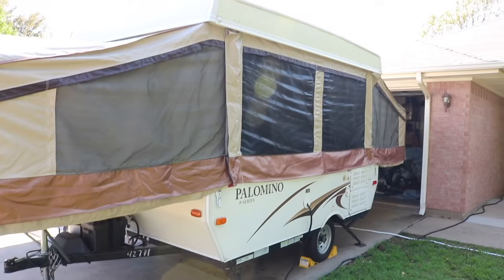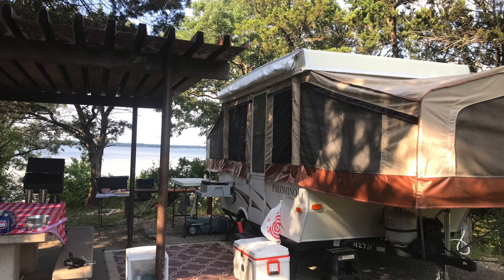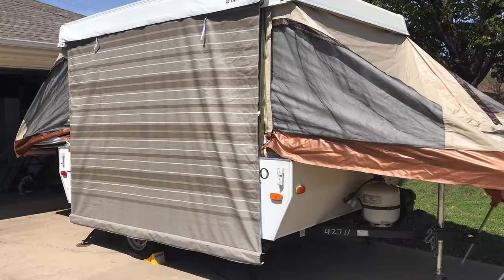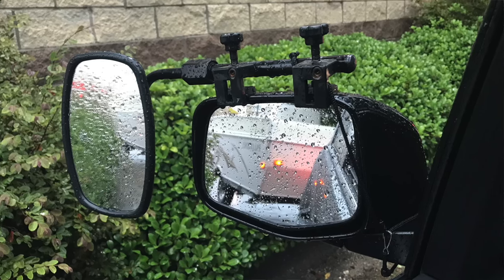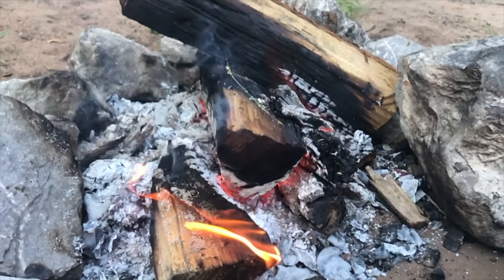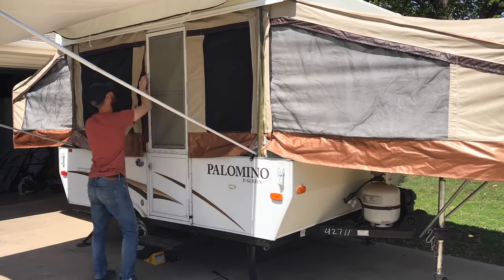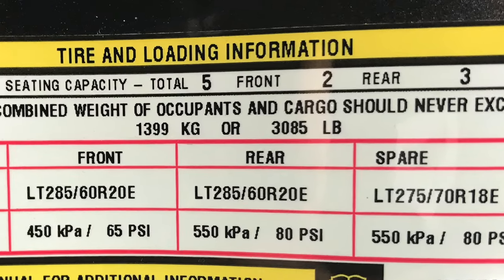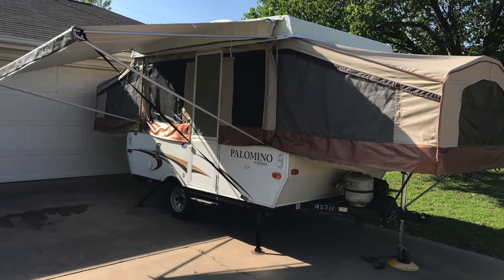Pop Up Camper - Should You Buy One?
What is the best RV for beginners? Are you considering getting into RVing and want to buy a Pop Up camper? Let’s walk through the MAJOR advantages of pop-up campers and why I think you SHOULD buy a popup camper, or PUP as they’re affectionately referred to by enthusiasts. ↘️Click _*“SHOW MORE”*_ below to open the full video description! ↙️↙️

🔷 Folding Sink Table Fish Cleaning Sink (Amazon) (price and availability vary greatly - also check local hardware and farm stores.
🔷 Water Pressure Regulator- to use with the sink above (Amazon)
🔷 Portable Waste Tote (Amazon)
🔷 Bunk End Fans/Lights (Amazon)
🔷 Outdoor Rug/Mat (Amazon)
🔷 Cast Iron Skillet (Amazon)
🔷 BAL Tire Leveler (Amazon)
🔷 Wheel Chocks (Amazon)
🔷 Tongue Jack Wheel Dock (Amazon)
🔷 Brass Y Splitter For Water Hose (Amazon)
🔷 Pop Up Shade Canopy (Amazon)